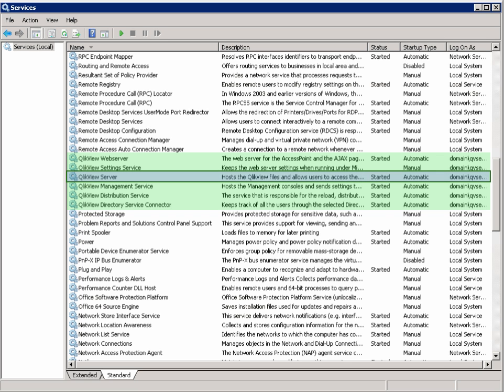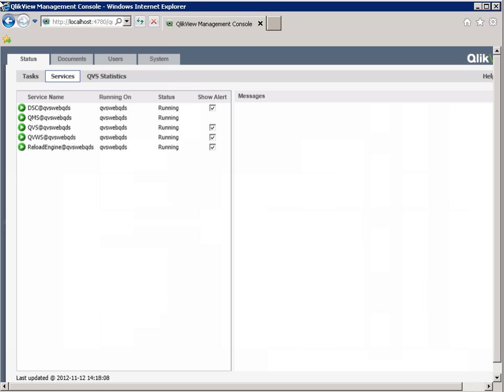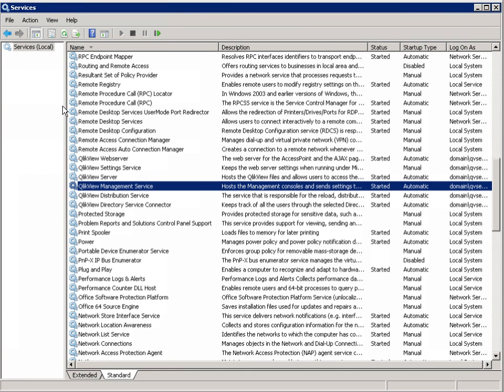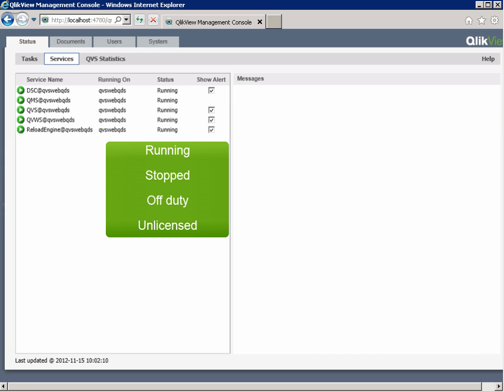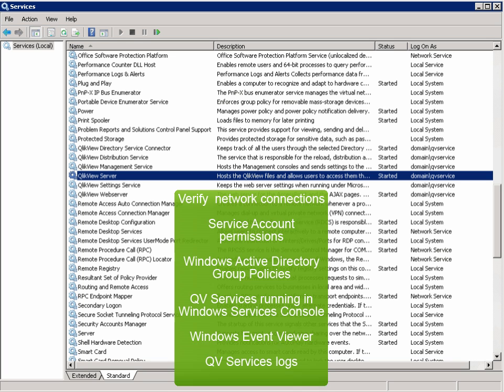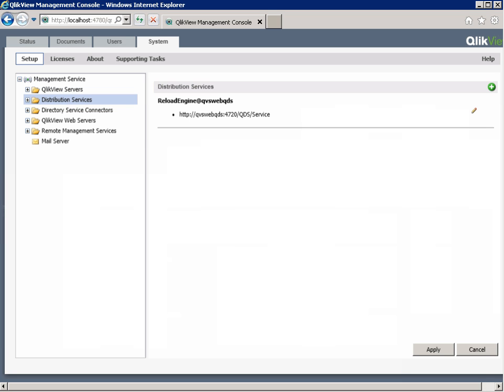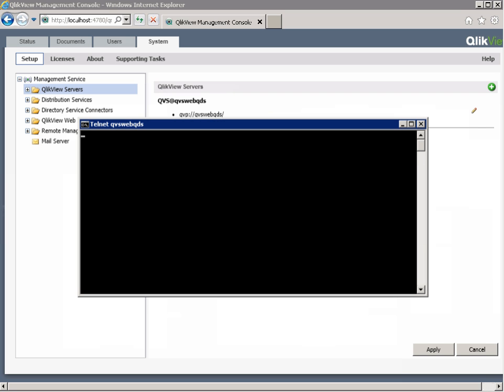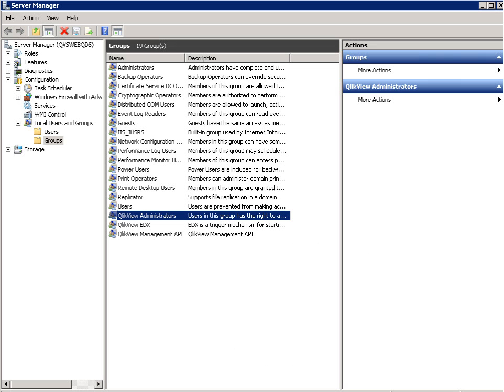Understanding QlikView Server Services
This QlikView Enablement module will provide you with that next level of troubleshooting when it comes to QlikView Server Services.  This document will cover the function of each service required to run QlikView Server, where to find them and what to check to make sure they are running.